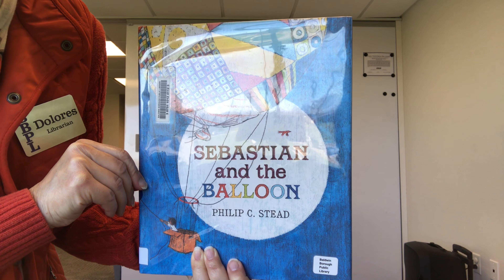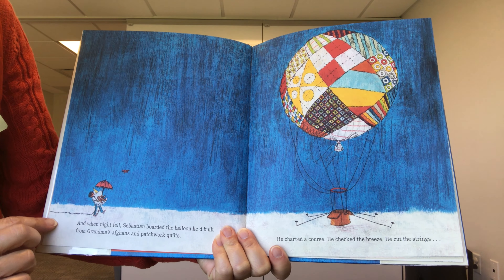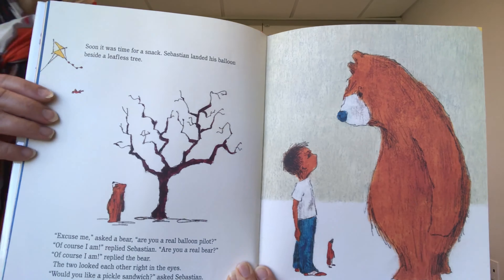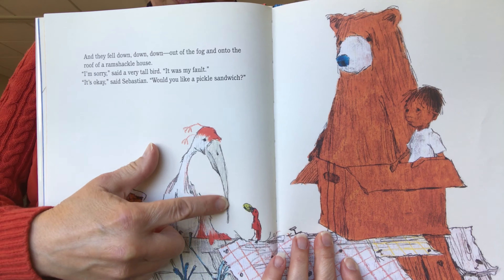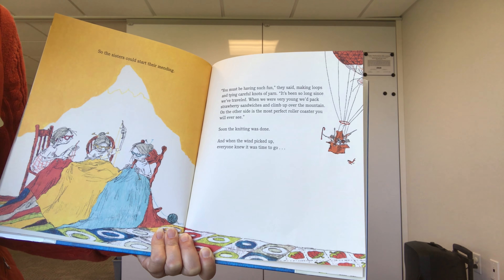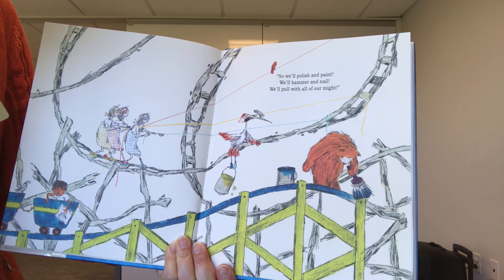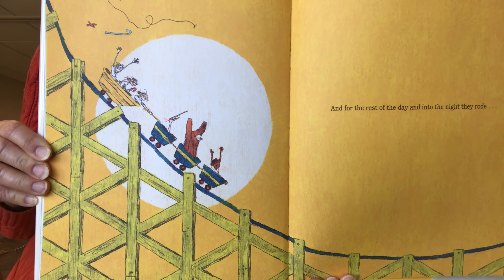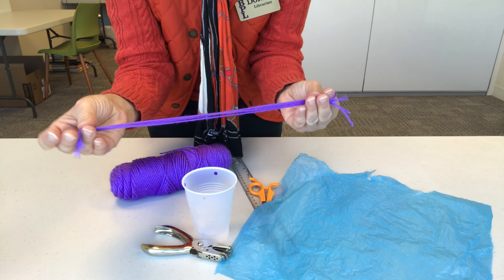Big Science, Little People - November 17, 2020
Children ages 3-6 (or any age) can join us for our monthly STEM program, Big Science, Little People on Tuesday, November 17 at 10:30 am. In this session, we will read one story, Sebastian and the Balloon, by Philip C. Stead, followed by a STEM activity where children can make their own parachute from materials already in your home while learning about air resistance (drag). Supplies to have on hand: disposable plastic or paper cup, plastic bag or garbage bag, string or yarn, paper punch, scissors and a ruler or tape measure.